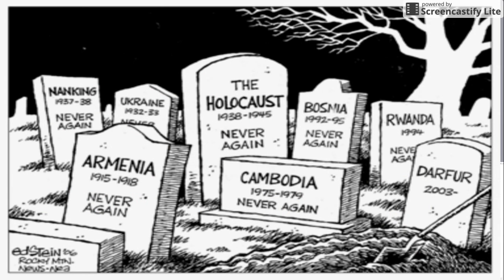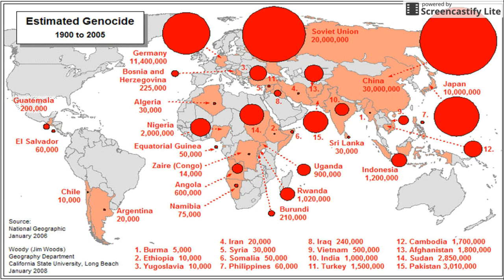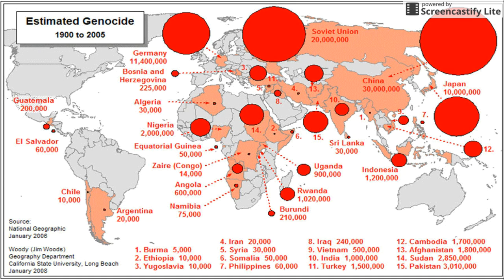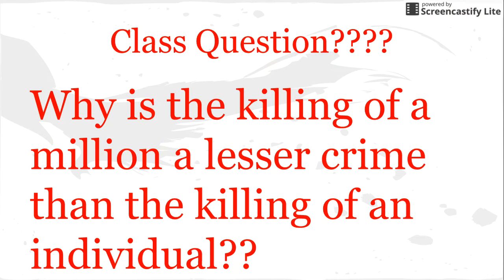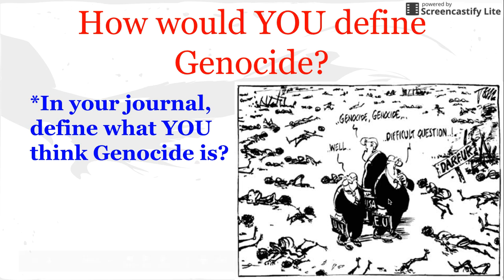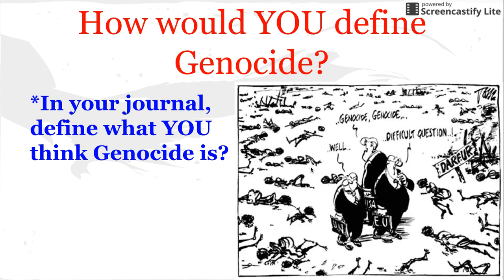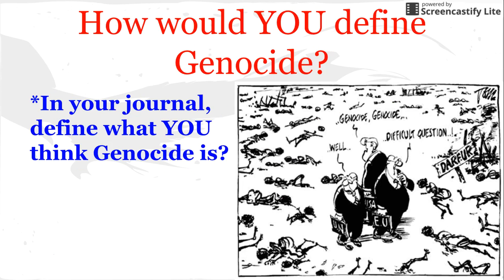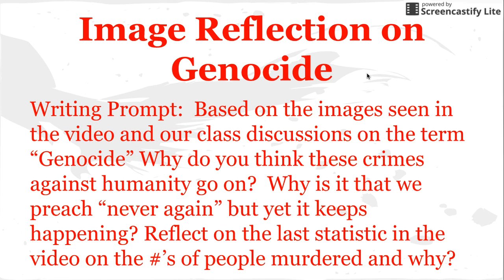Jul 24, 2017 11:07 AM